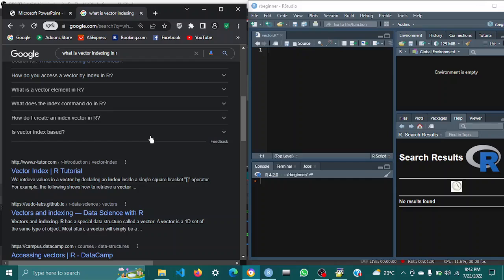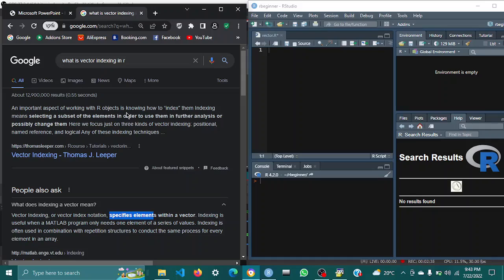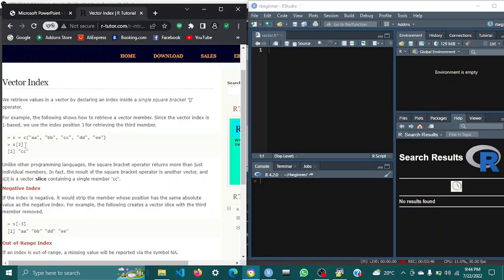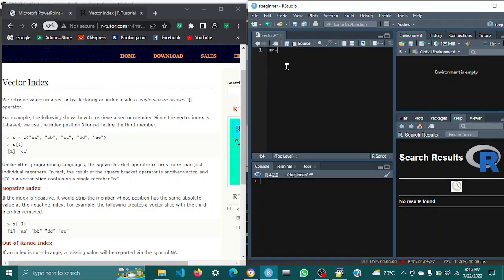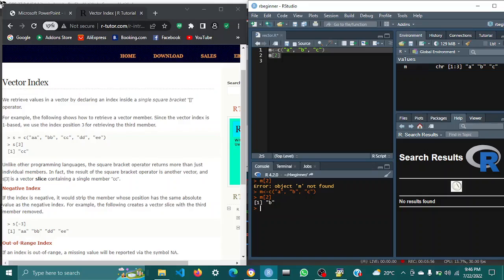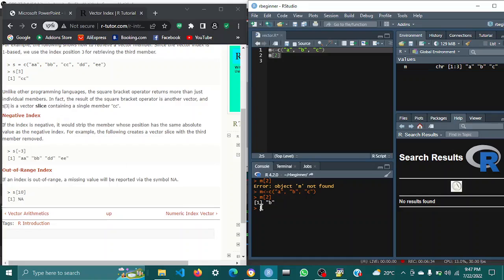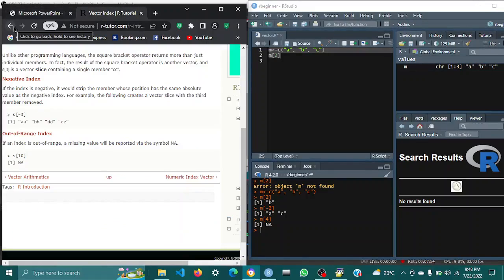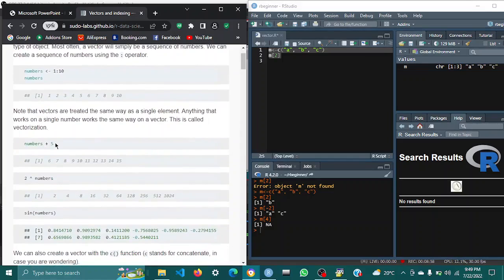VECTOR INDEXING: First Time learning R and so let's learn together. Vector Indexing in R - beginner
Hello guys, this is a series that I want to start in learning  as a way to push me to be  consistent. I have no IT background and I would like us to learn together. Hope  that we can from each other and challenge ourselves.